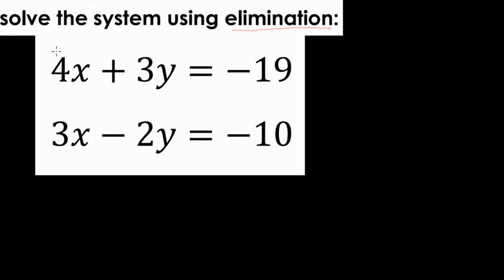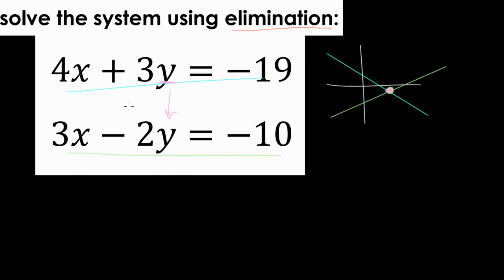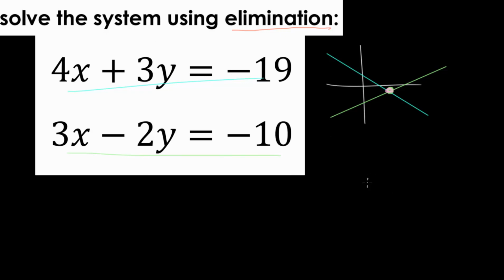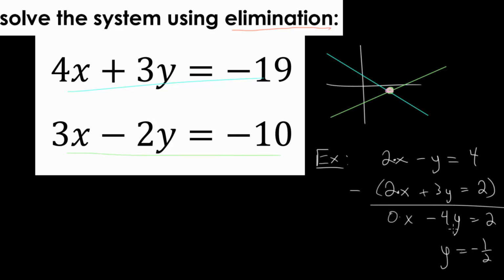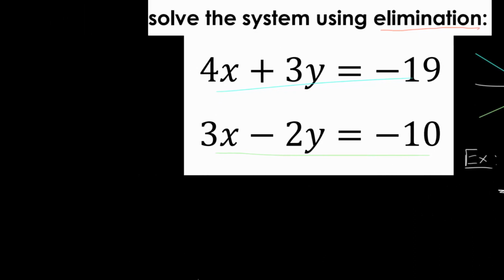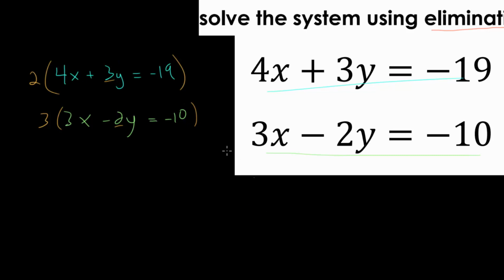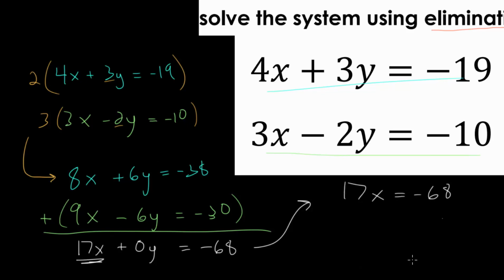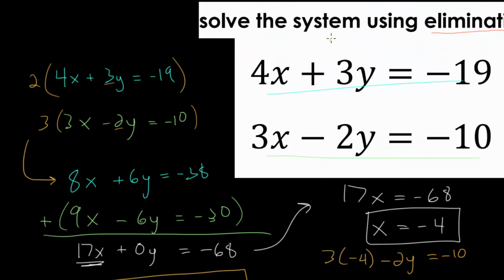Math Question of the Day: March 20th, 2023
This problem focuses on solving a system of linear equations using the elimination method.

For more information about solving a system with the elimination method, see the following Click the link for Algebra 1 and go to Unit 6: Systems of Equations.

EulersAcademy.org